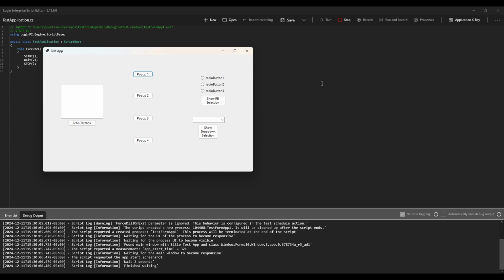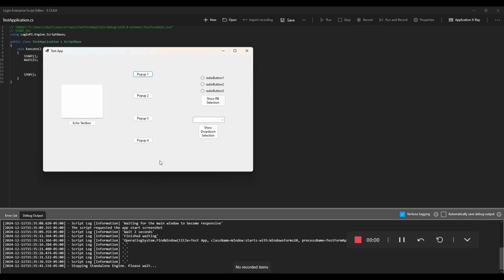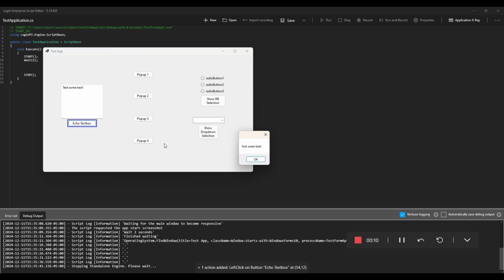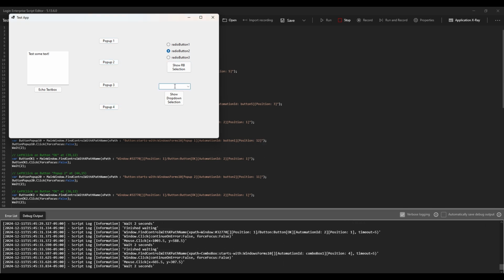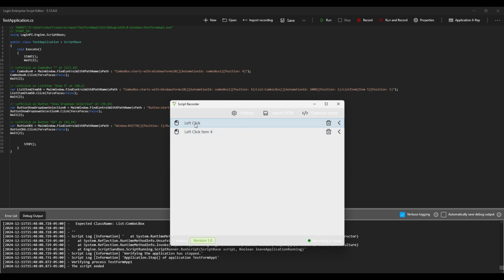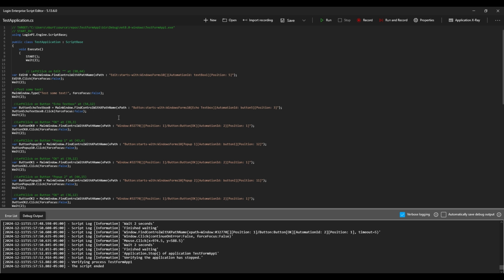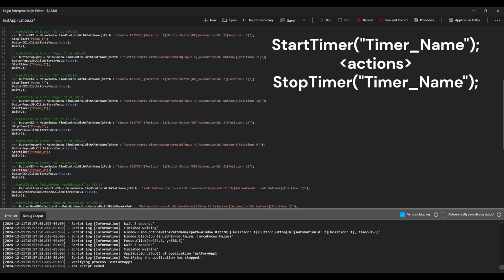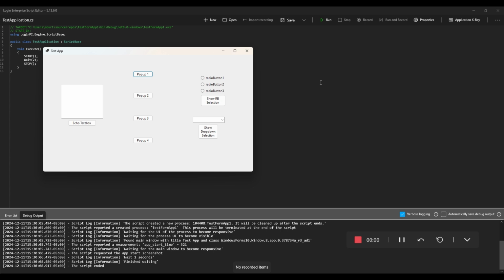Introducing Script Recorder - the Basics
The Login Enterprise Script Recorder is a tool that captures and records the sequence of user interactions with a computer system or software application. It records user inputs, such as mouse clicks, keyboard actions, and other commands, creating a script that can be replayed to automate repetitive tasks or test software functionality. Script recorders are commonly used in testing, automation, and workflow optimization.